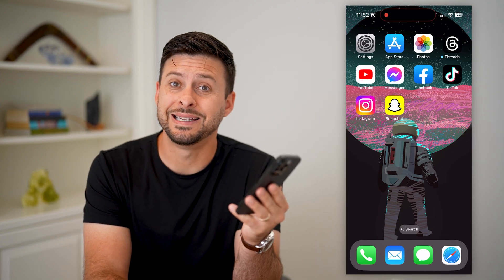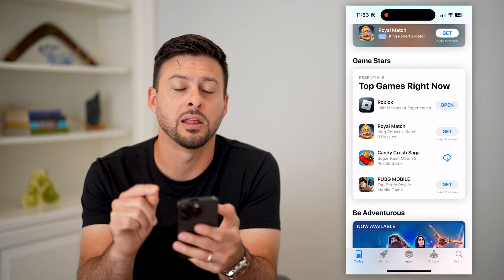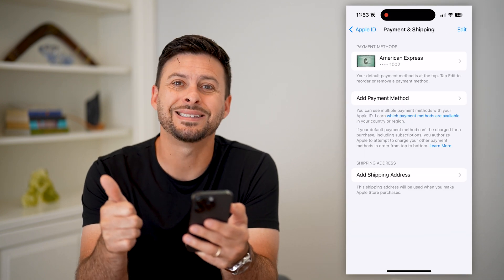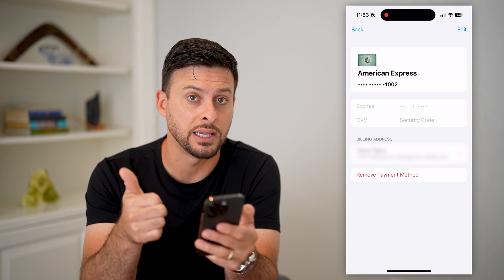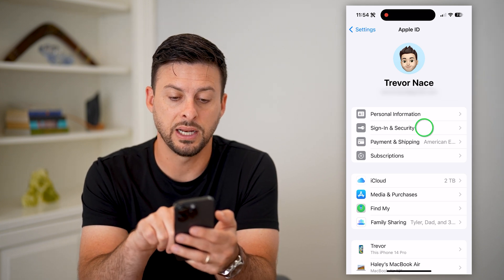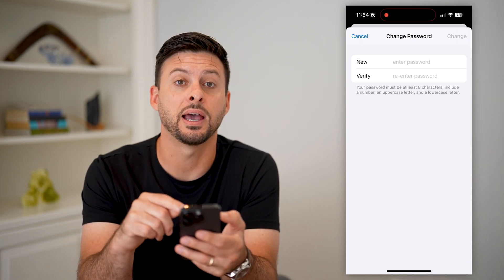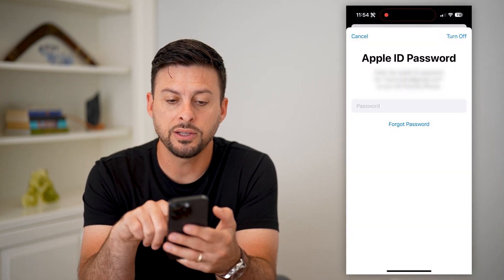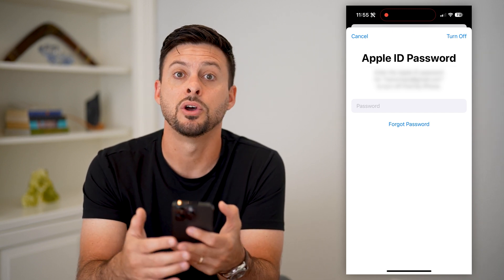How To Fix Your Account Has Been Disabled In App Store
Here's how you can fix your App Store account if it's been disabled and you can't install or download any apps.